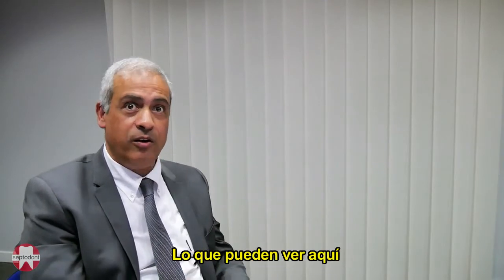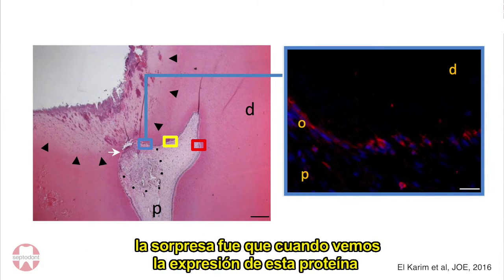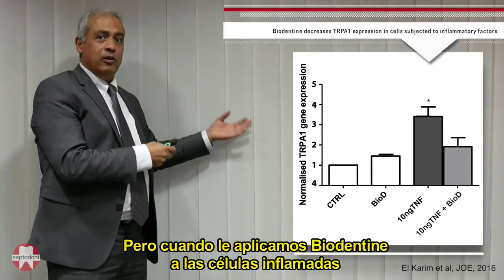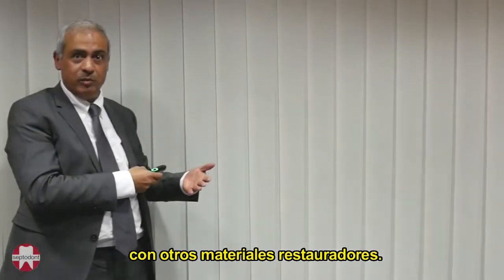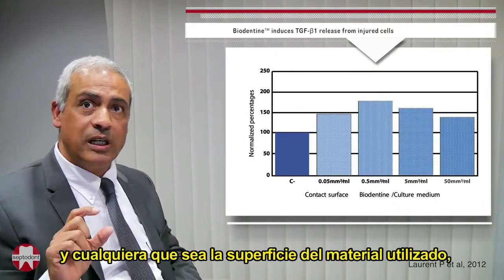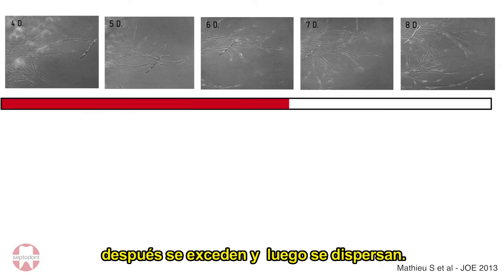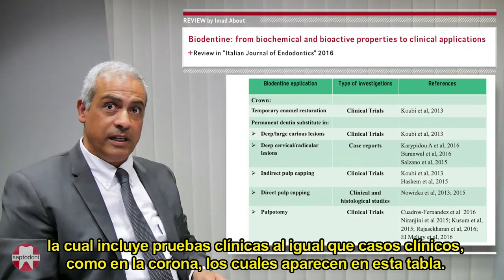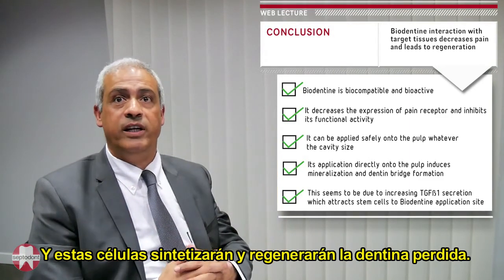Biodentine disminuye el Dolor y propicia la Regeneración Tisular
Conoce del Prof. Imad About de la Universidad Aix-Marseille cómo interactúa el Silicato Tricálcico patentado por Septodont (Biodentine) con los Odontoblastos para disminuir el Dolor y propiciar la Regeneración.